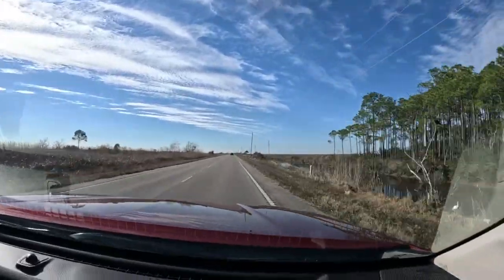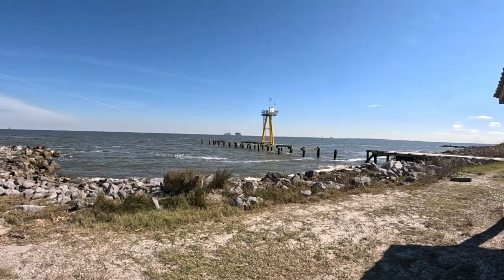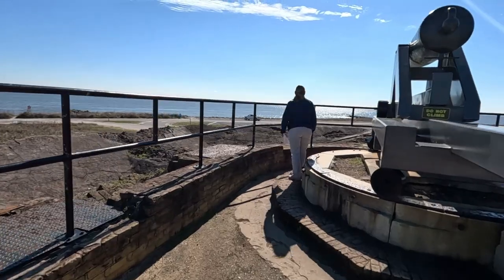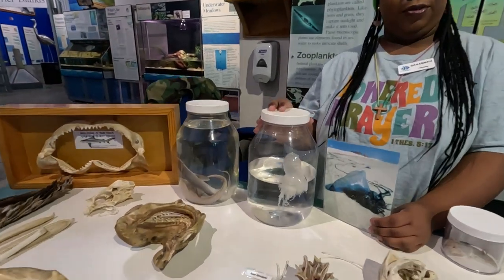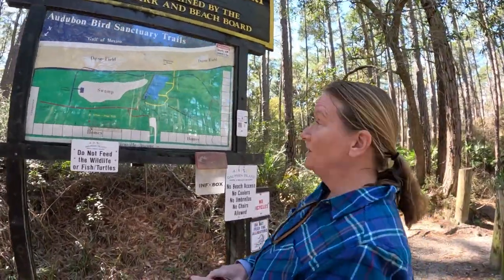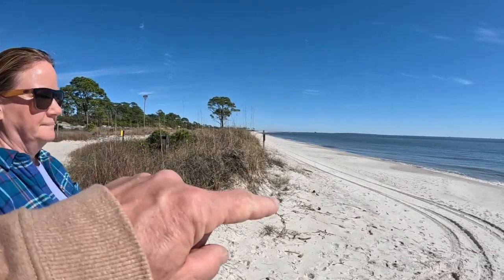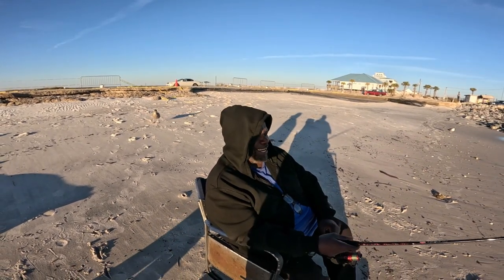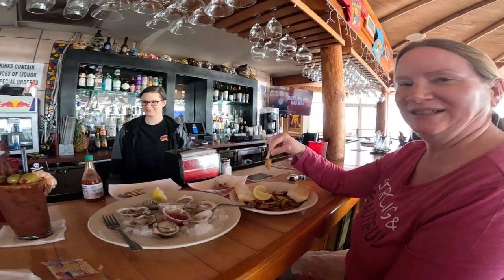Dauphin Island, AL Daytrip; Stories Across America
Follow along with Dwight and Sharon.

About Dauphin Island
Dauphin Island offers an authentic taste of the beautiful Gulf Coast. It is a quaint, small southern town with a strong marine culture, an eclectic mix of locally owned shops and galleries, and laid-back restaurants that serve delicious locally harvested seafood. You’ll also find miles of uncrowded, pristine beaches, excellent fishing and a historic, storied past. Dauphin Island has been designated as the “Sunset Capital of Alabama,” so you haven’t lived until you’ve experienced the approaching dusk of day from any point on the island.

Located at the southernmost point of Alabama – 3 miles south of the Mobile Bay – Dauphin Island feels worlds away, but is easy to reach. Just a short drive off I-10, between Biloxi, Mississippi and Mobile, Alabama, the island welcomes you with views from a 3- mile-long high-rise bridge. An automobile and passenger ferry from the eastern shore also offers a dramatic entry point on the eastern end of the island.